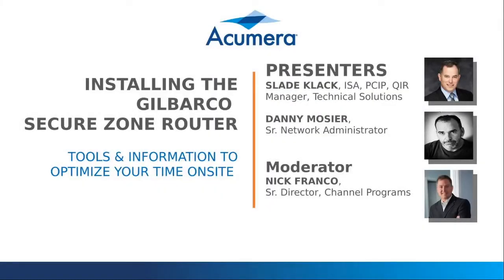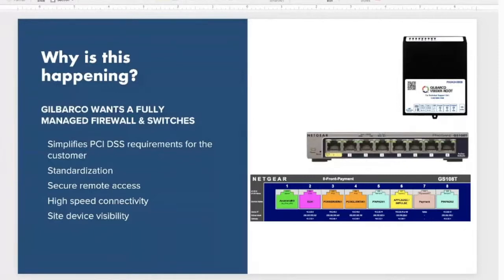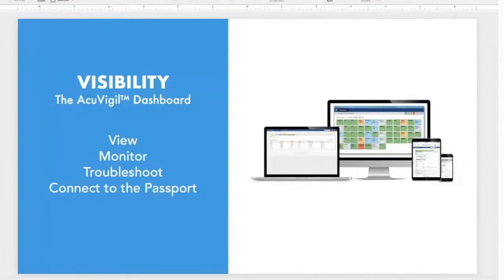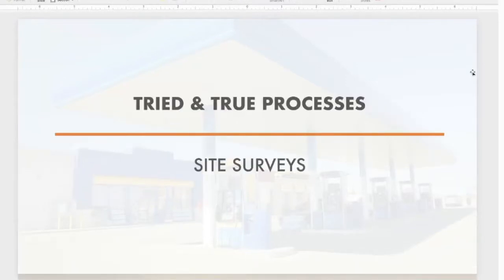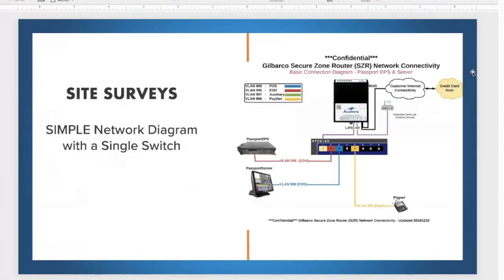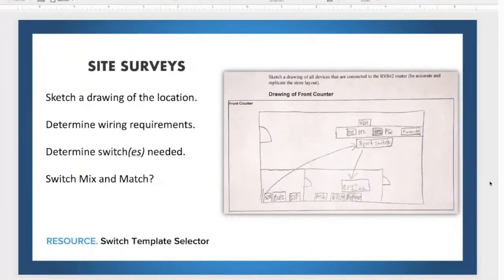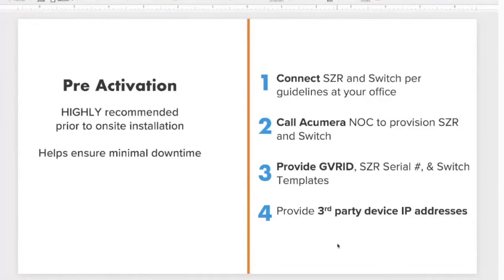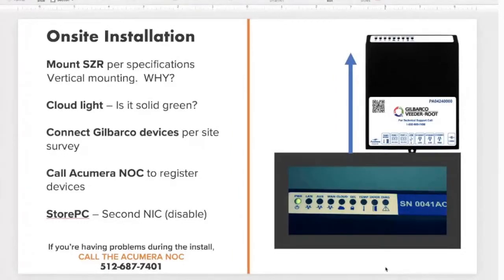Installing the Gilbarco Secure Zone Router.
Tools and information for service contractors to support and optimize their time on site installing the GVR SZR.